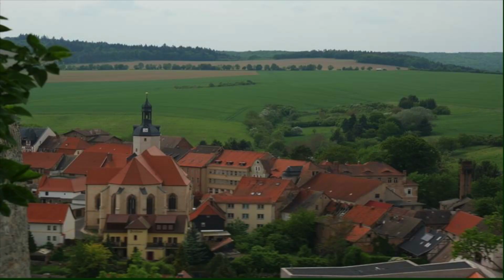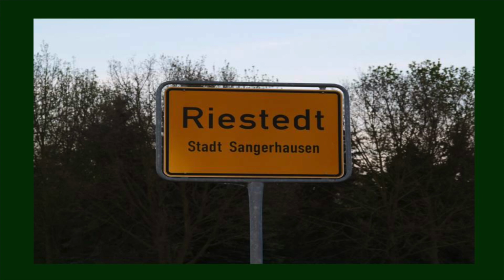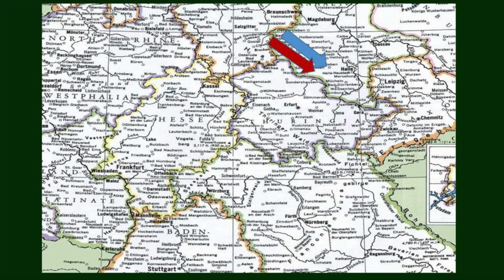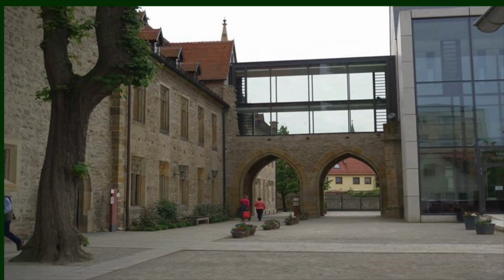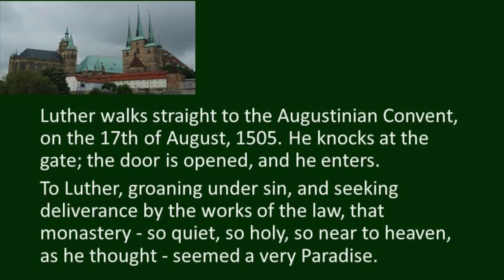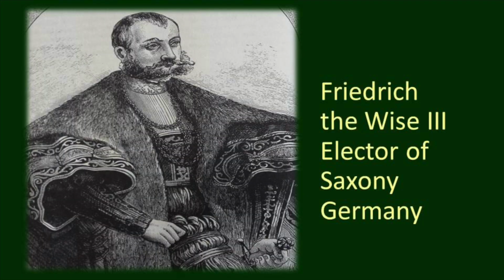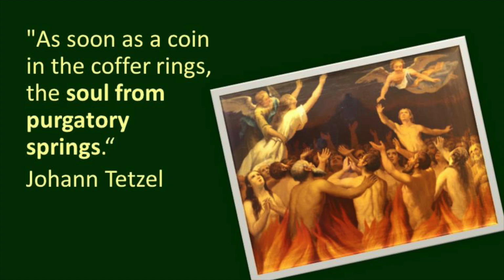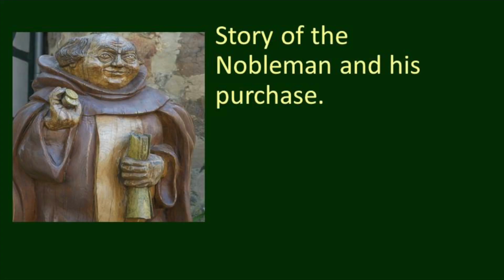Luther the Reformation and Islam Part 1/3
Presented by Rudy Harnisch